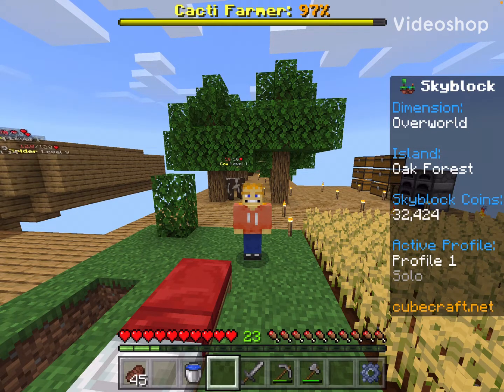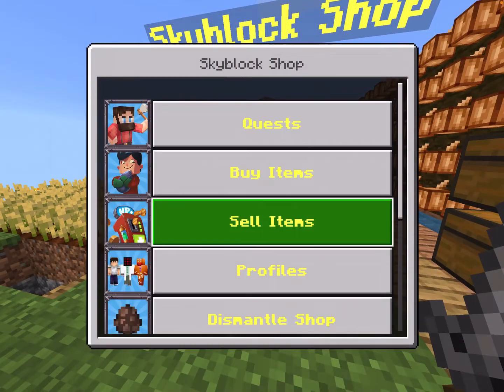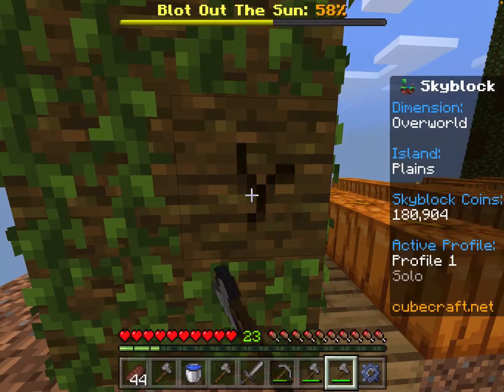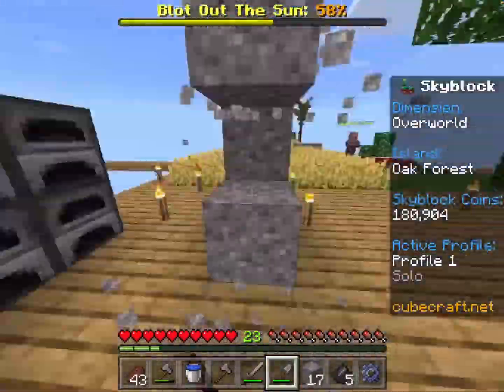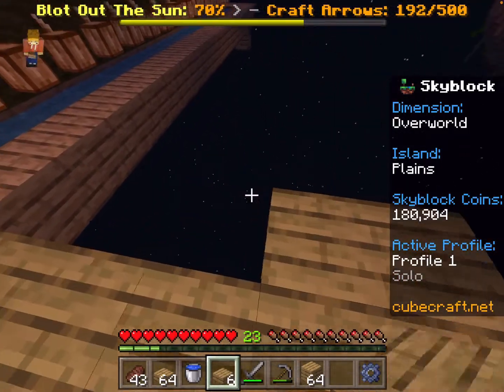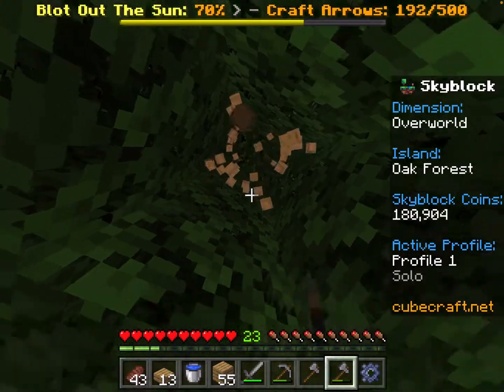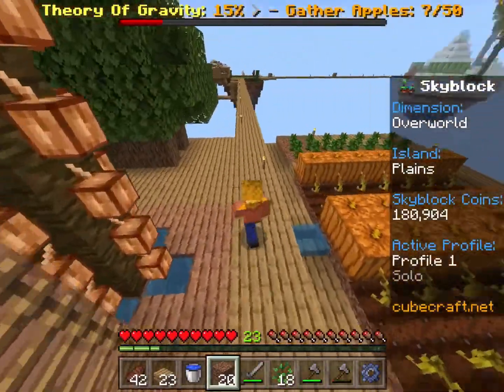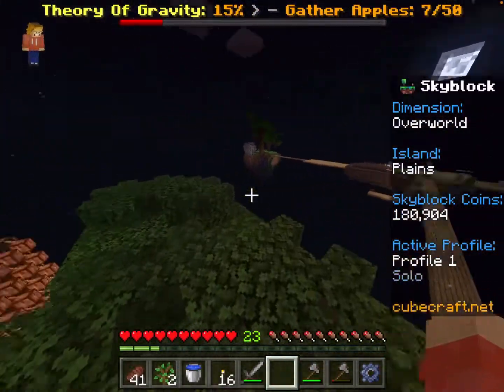Minecraft: CubeCraft SKYBLOCK - TREE FARM EXPANSION!!! [Ep15]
Today we expand our tree farm and complete the cacti farmer quest in our Minecraft CubeCraft Skyblock world!!!